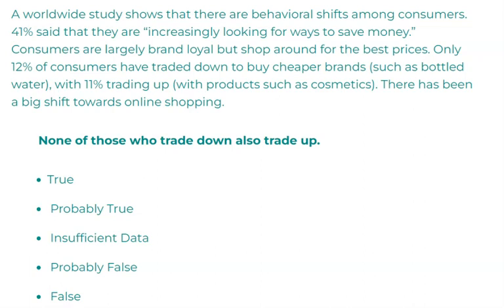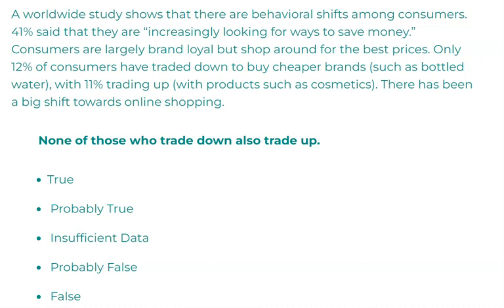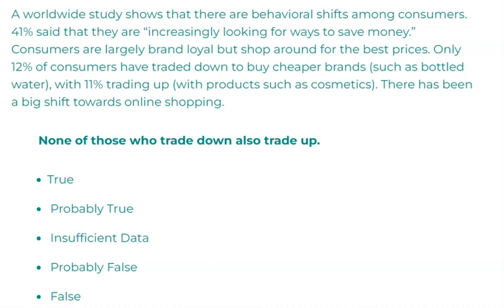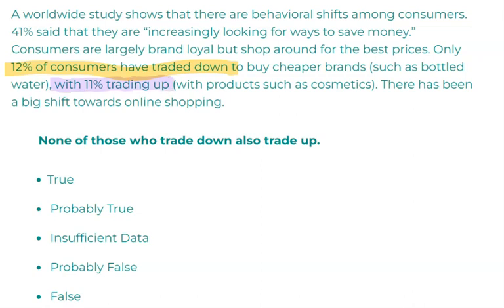Watson Glaser Overview Sample Question 1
A solution to one of our Watson Glaser-style free practice questions.

* Mobile-friendly platform
* 24/7 customer service
* Course satisfaction of 4.6 out of 5
* Money-back guarantee
* 4 Full-Length CCAT Practice Tests
* 286 Questions & 286 Insightful Explanations
* Identical format, difficulty, and timing as the actual exam.